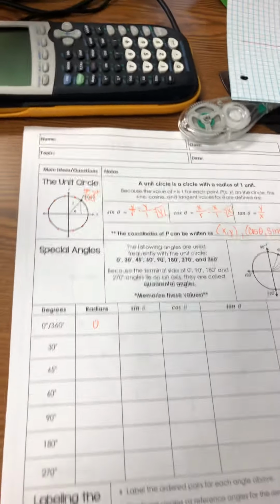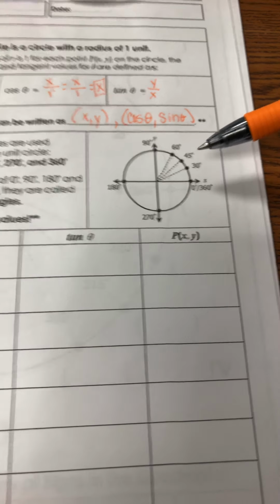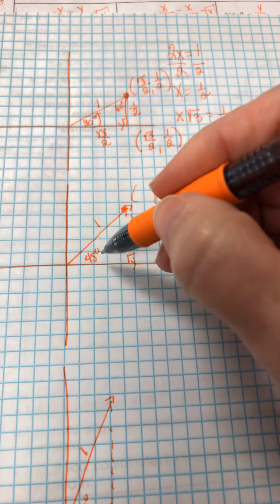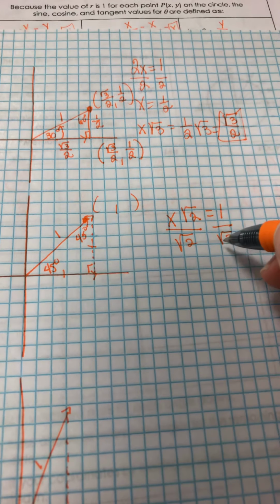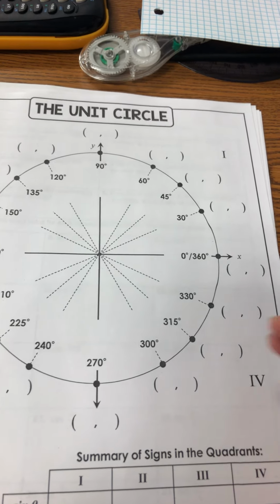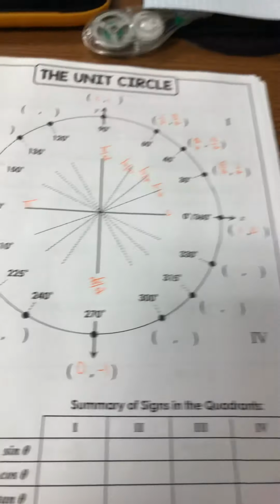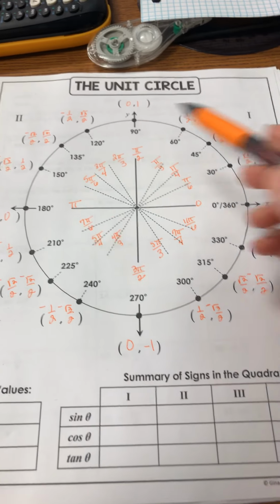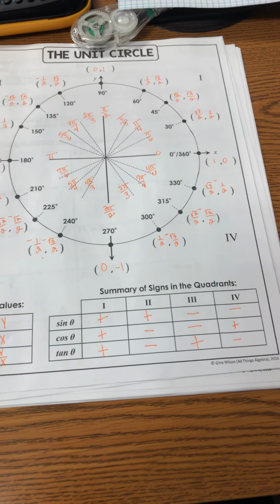April 11, 2020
T7uc